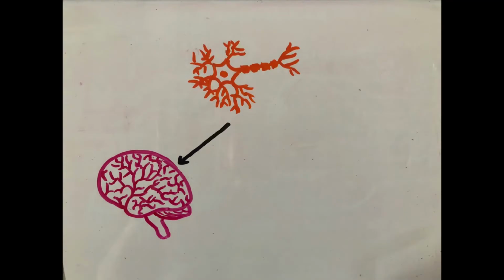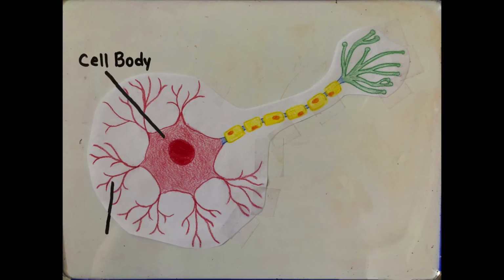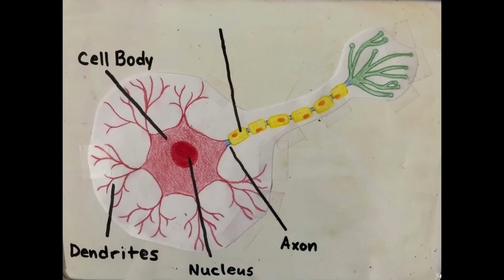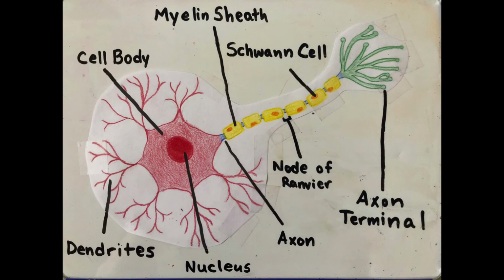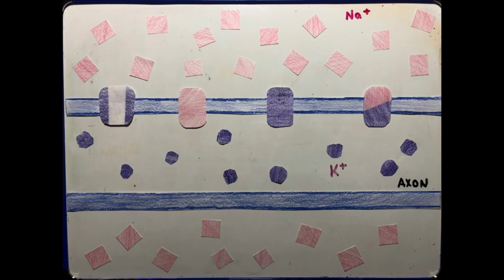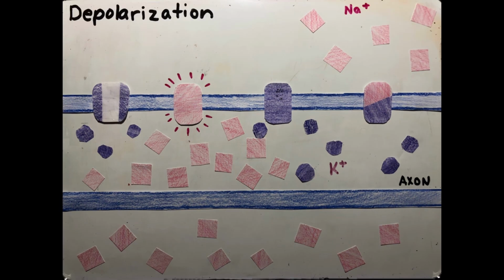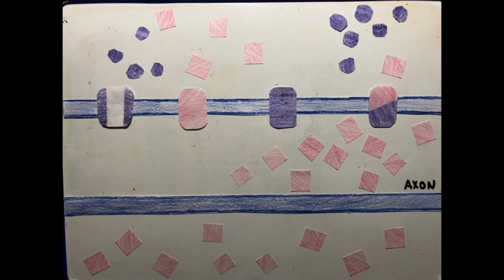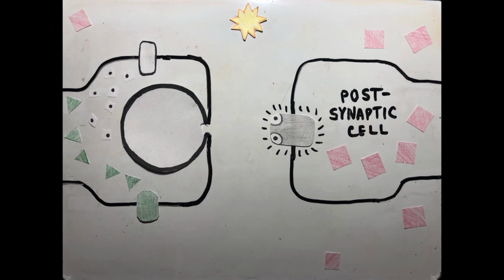Action Potentials and Neuronal Communication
BIOL.121 - Introductory Biology I Video Project
Artwork, animation, and voice over by Ciara Bailey